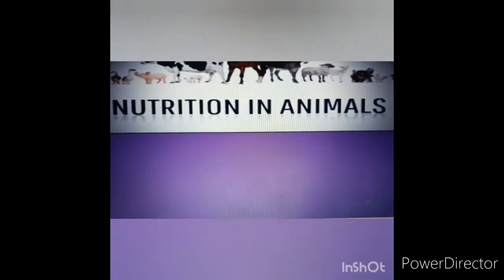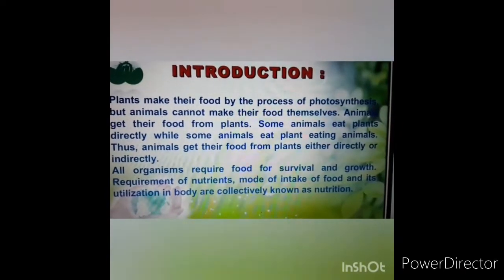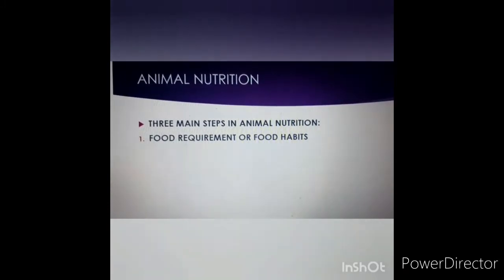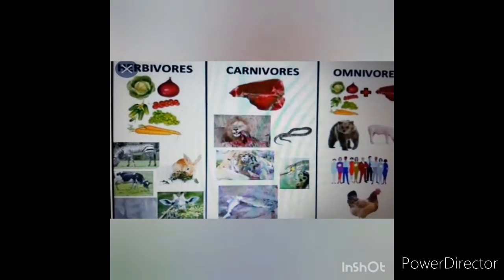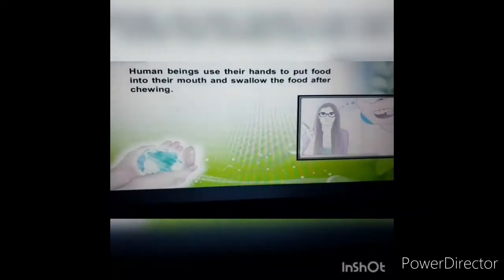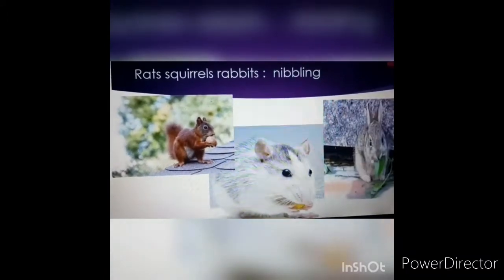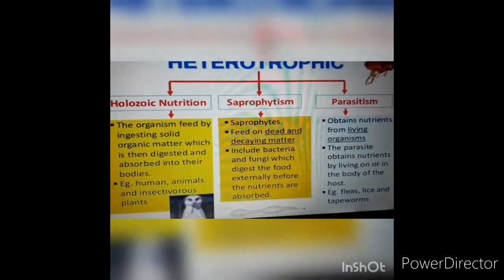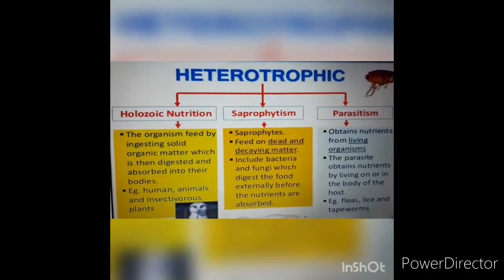Nutrition in animals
Food habits and modes of intake of food